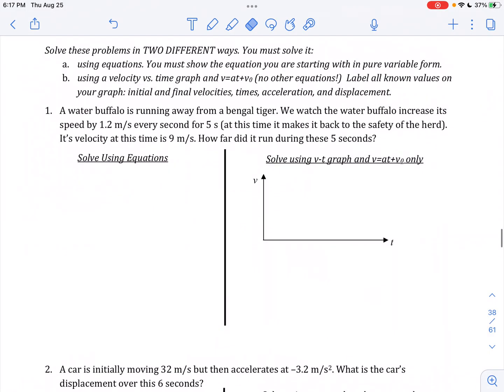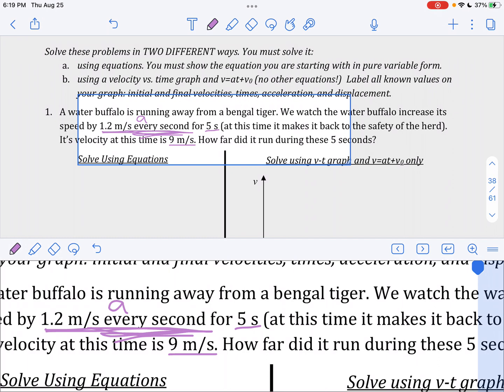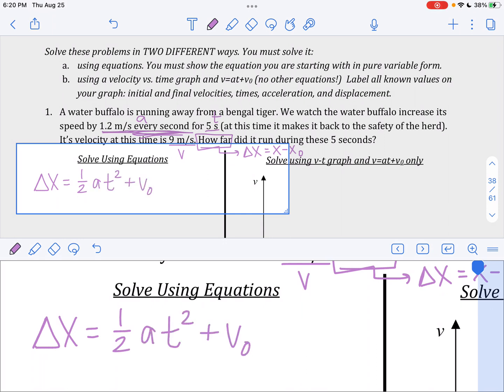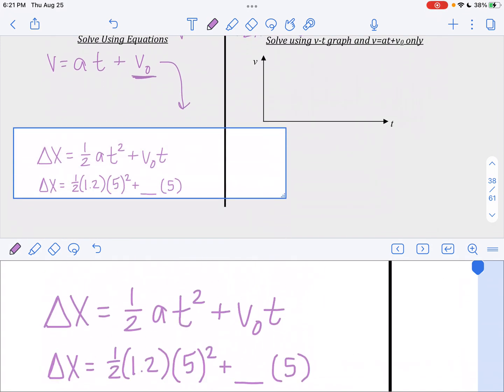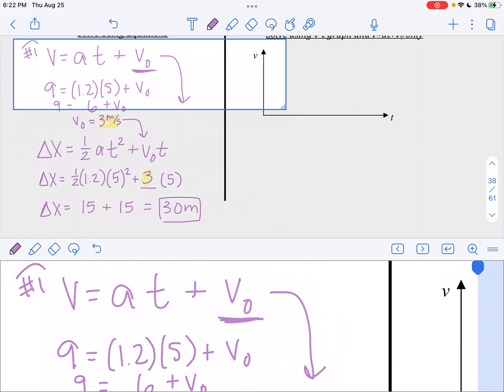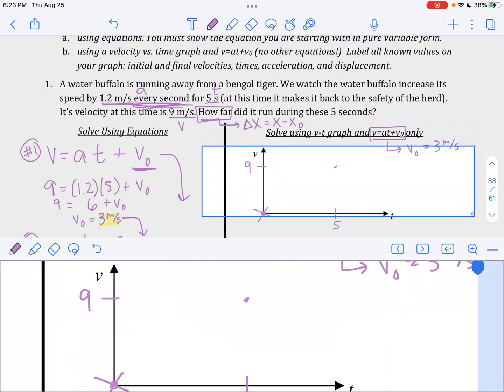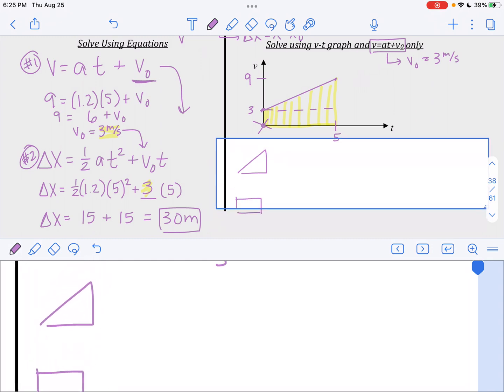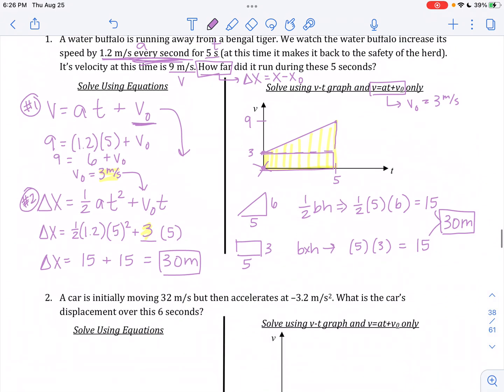U1 WS 12 #1 tutorial (AP)